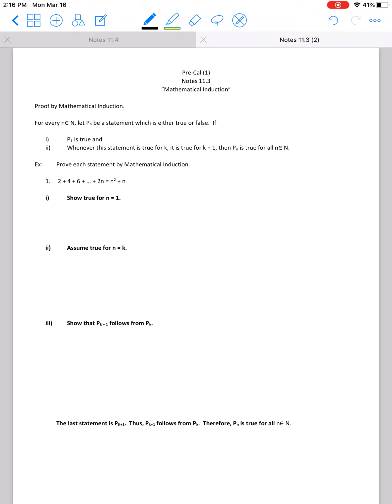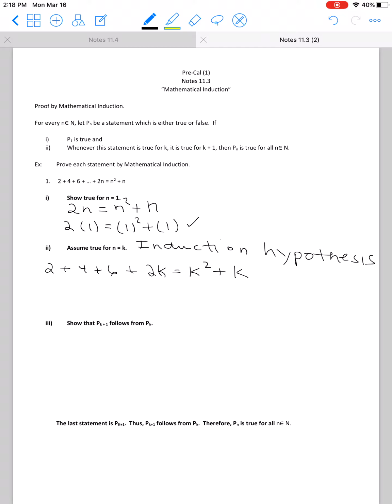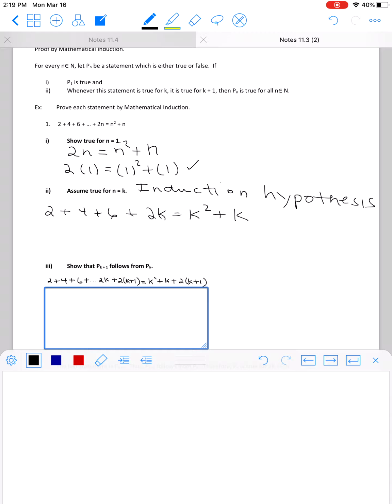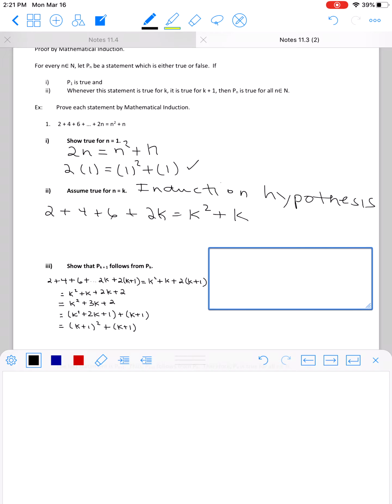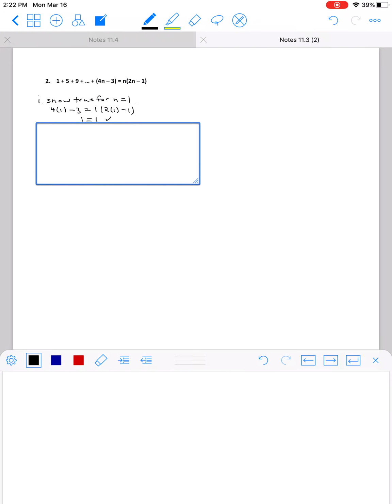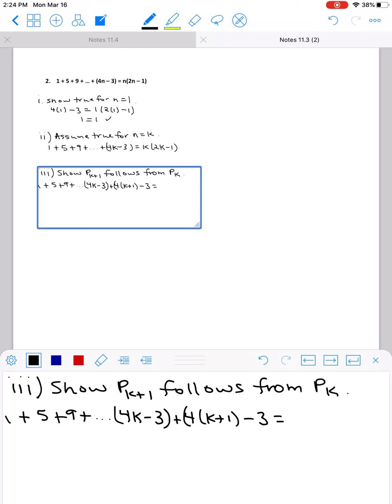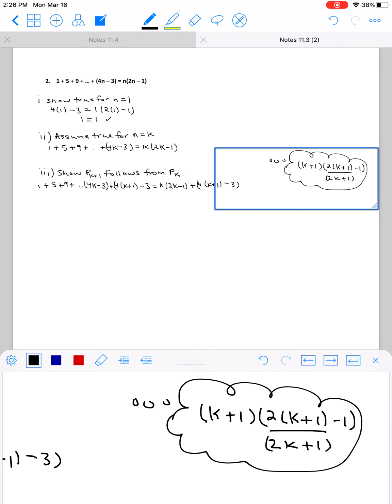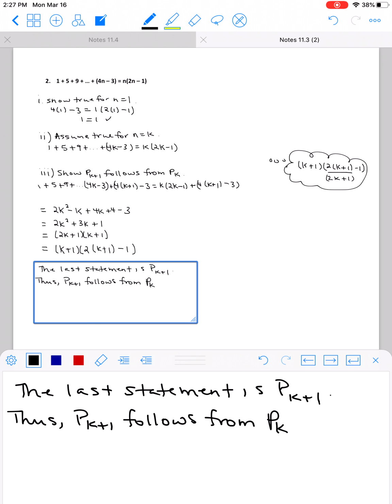Honors Pre-cal: Lesson 11.3